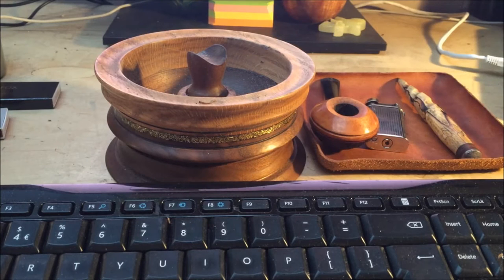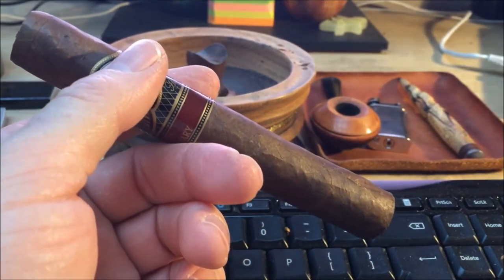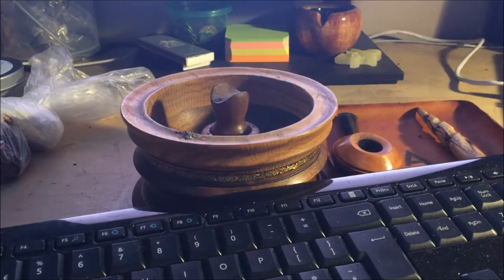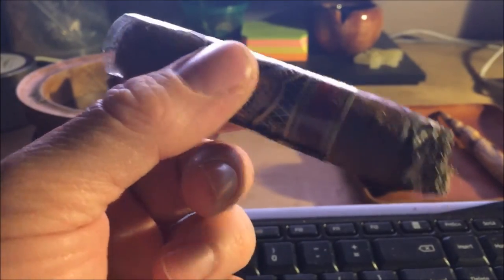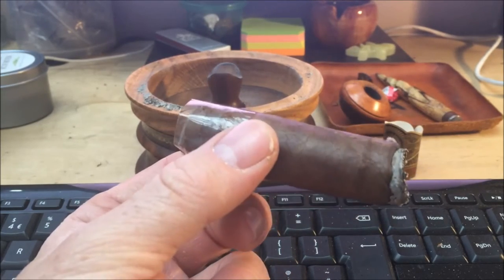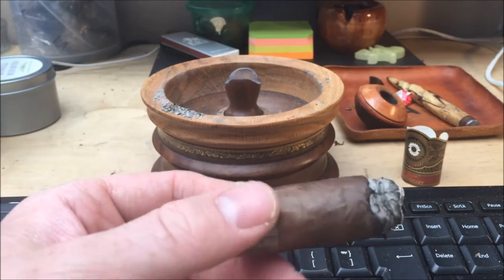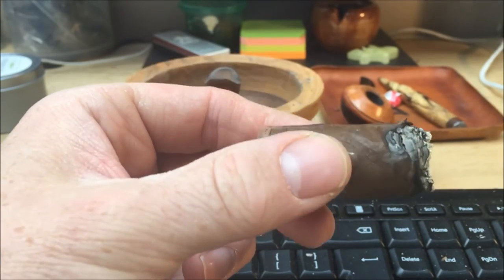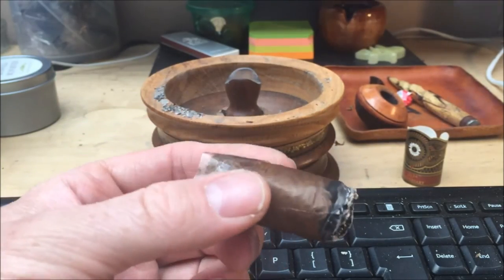Perdomo 20th Anniversary Maduro Cigar